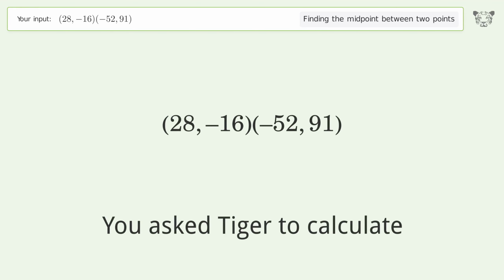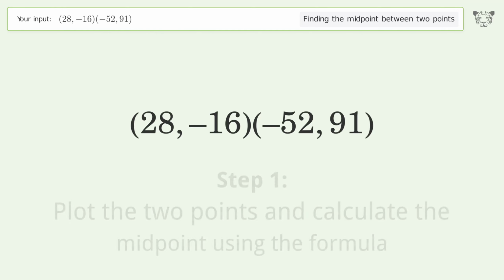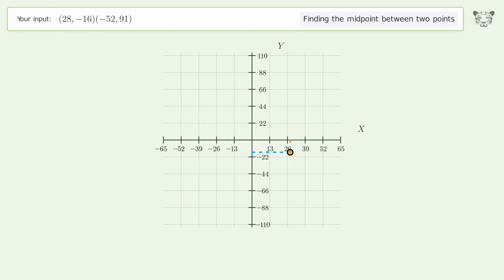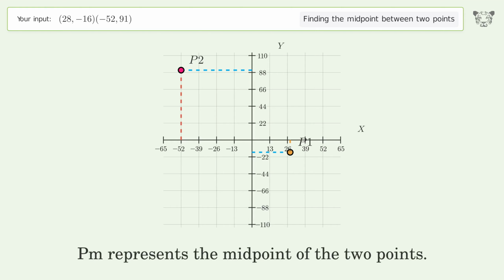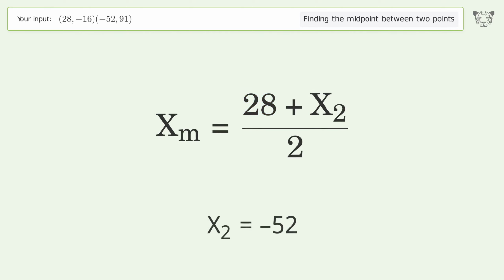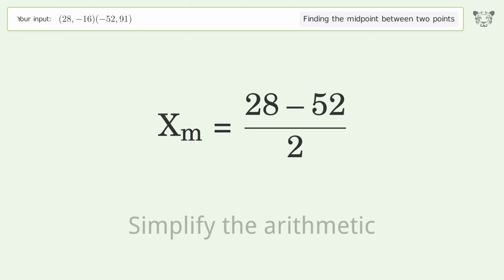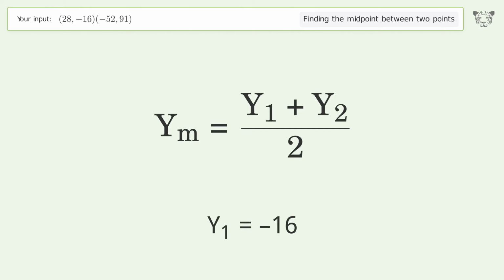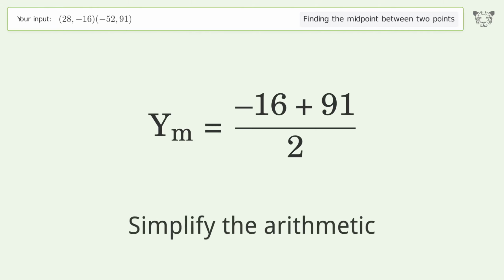Find the midpoint between two points p1 (28,-16) and p2 (-52,91): Step-by-Step Video Solution